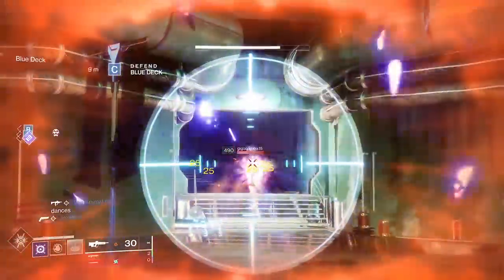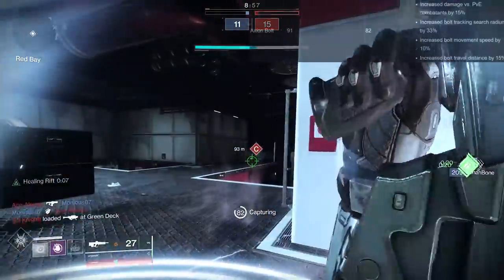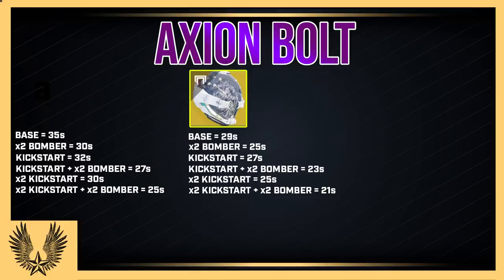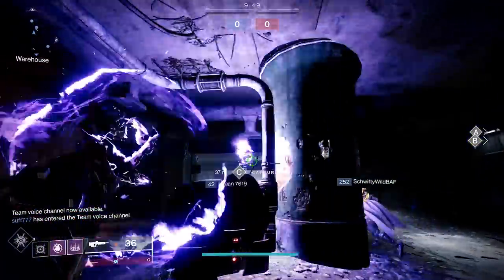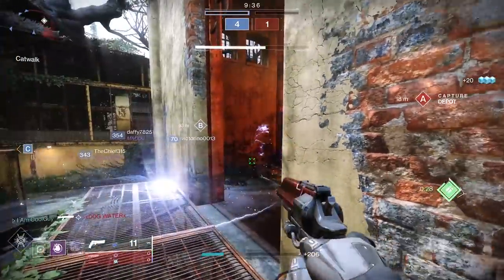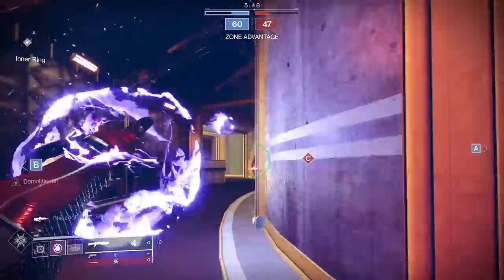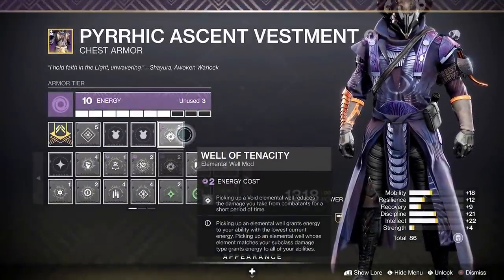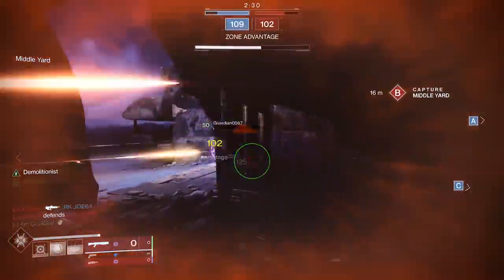Destiny 2: The AXION BOLT build(s) - From a terror to a nightmare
One grenade is getting a lot of play recently. In this video I go over why that is and have various ways to get this grenade going in PvE and PvP. Multiple builds. I have full timers with various grenade mod accelerators. There is also one way to run it that is technically best. These are coming in hot and you can't shadestep away.

New Destiny2 video for BeyondLight Season 15 Season of the Lost